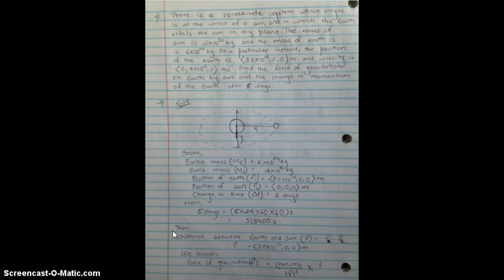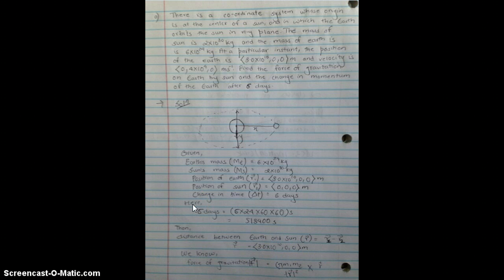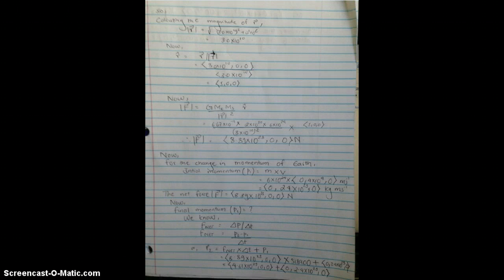Numerical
Momentim vector and gravitational force